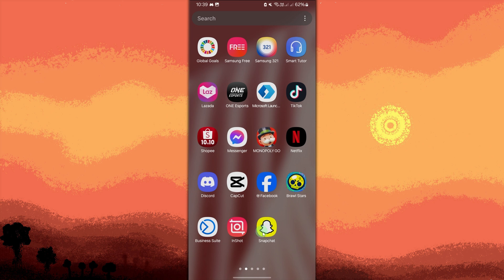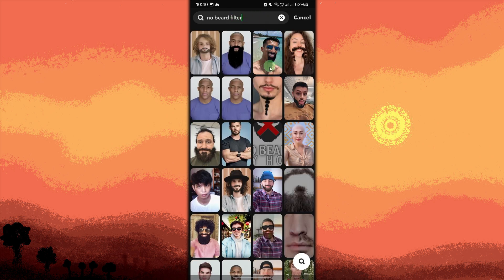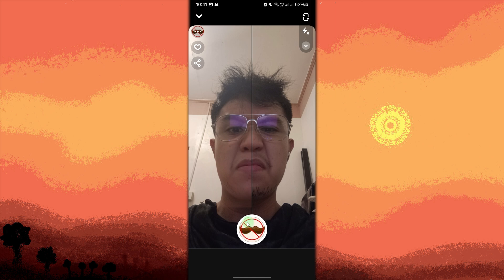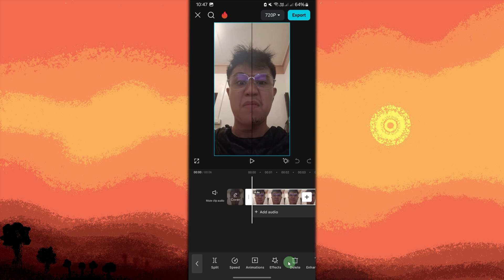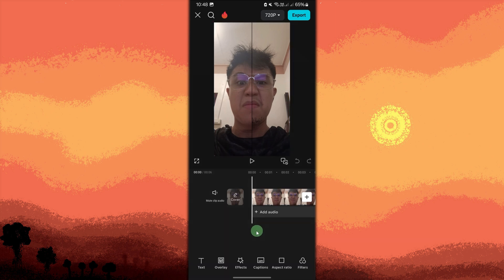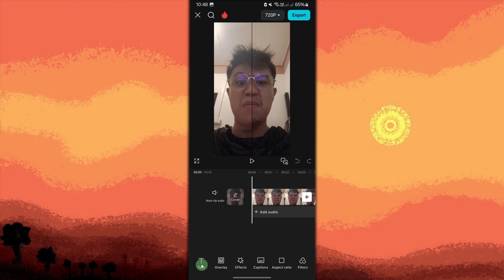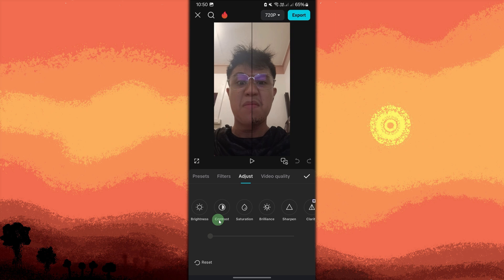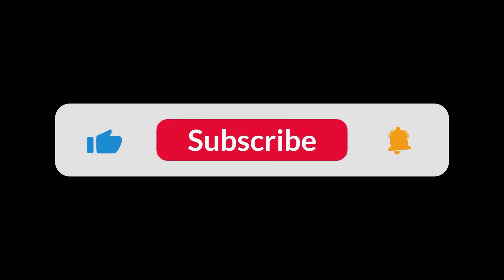How To Use No Beard Filter On CapCut (Easy Method)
This guide will teach you how to use no beard filter on CapCut. Use this effect to remove beards in your video edits.